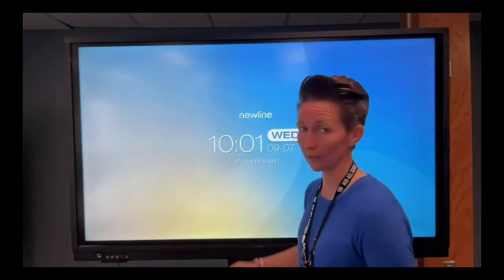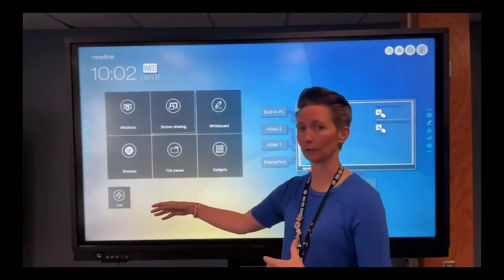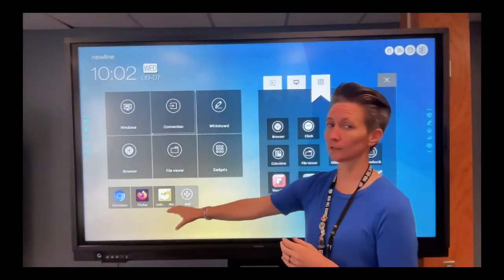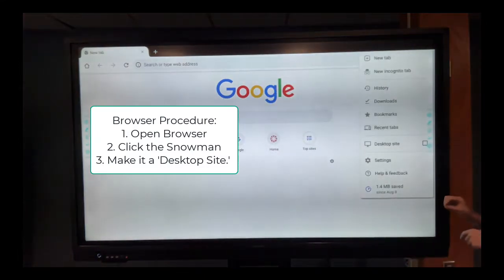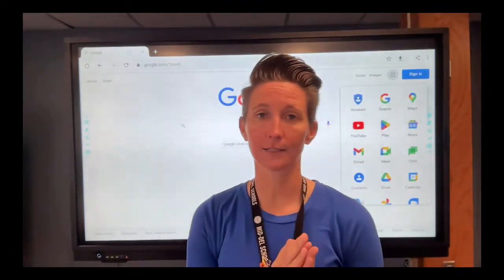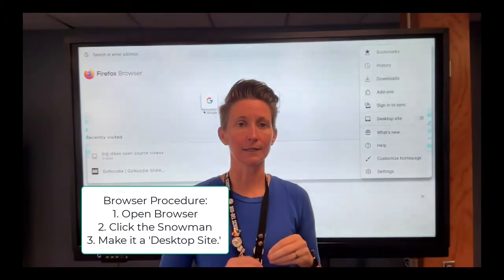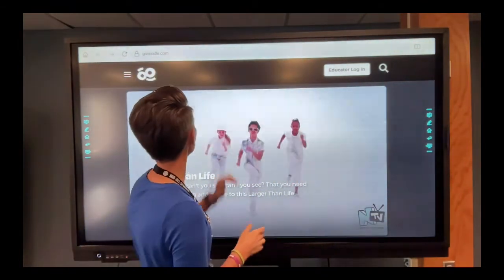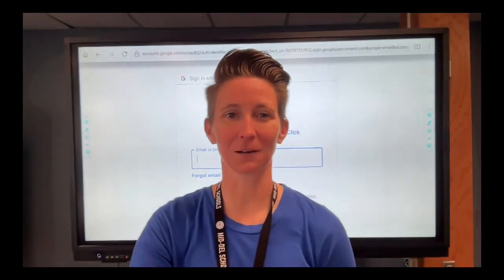Newline Board - Browser Options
Using the browser option on the Newline Boards is a way to not have to tether yourself to your board via an HDMI cord or with the use of ScreenShare. We start by adding the multiple browsers to the shortcuts menu and then discuss the recommended time to use which browser!